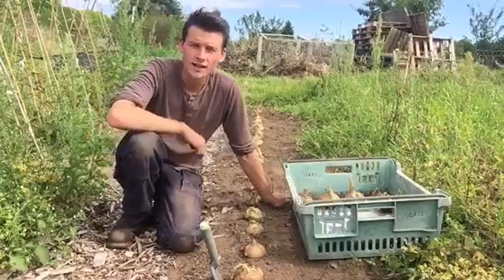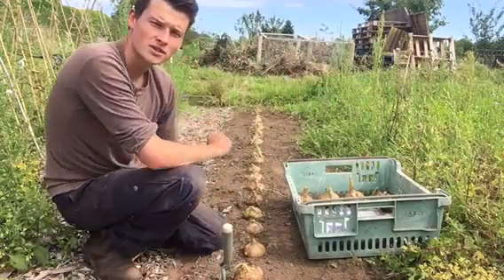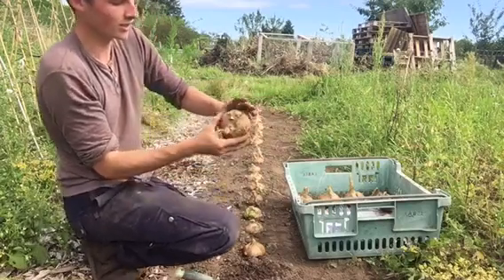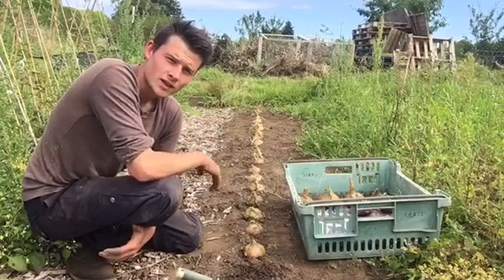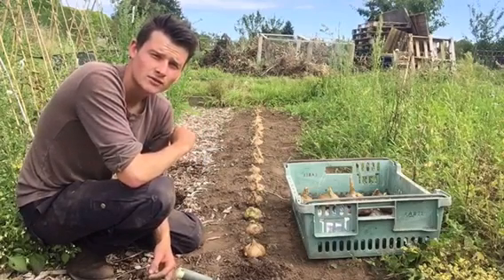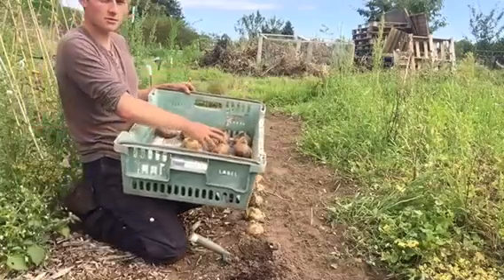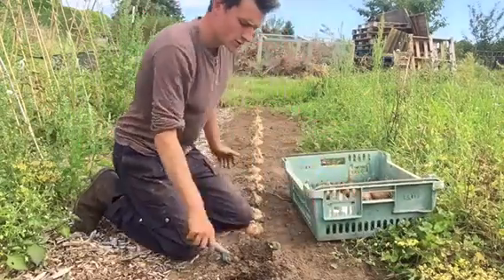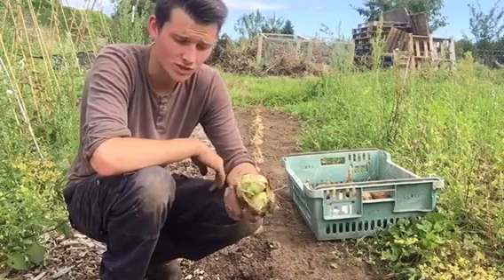How to harvest onions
In this video I explain how to harvest your opinions.